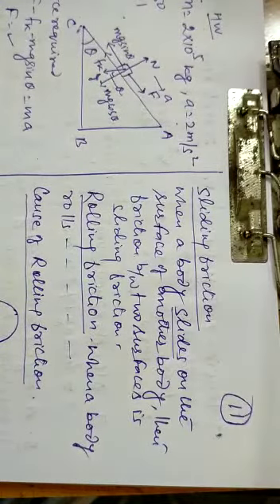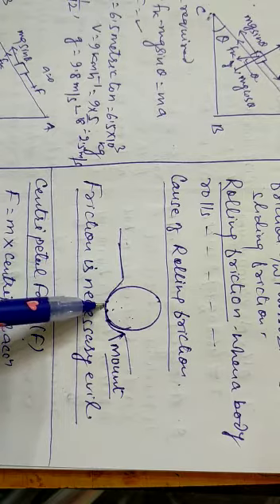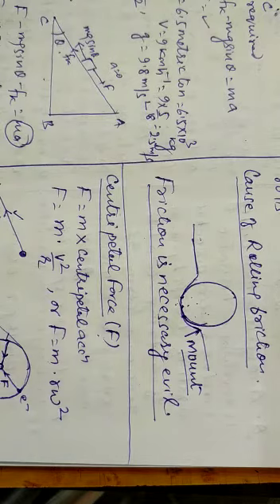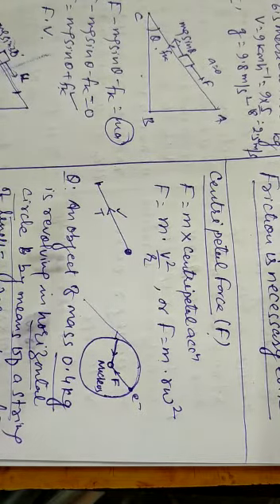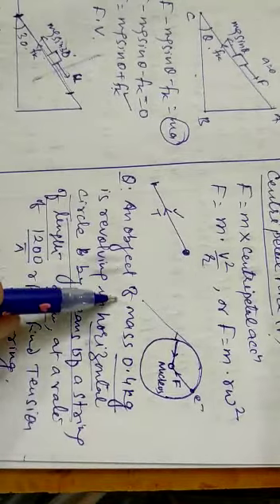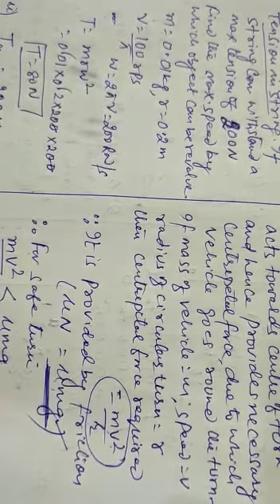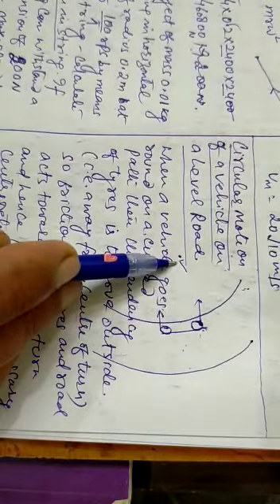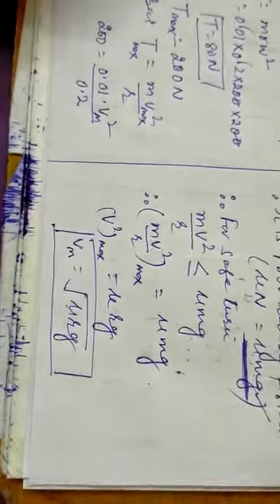August 25, 2020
Centripetal force. Going round on a kevel road.